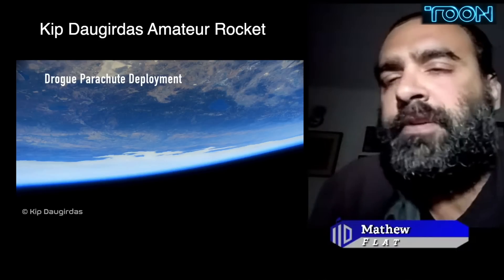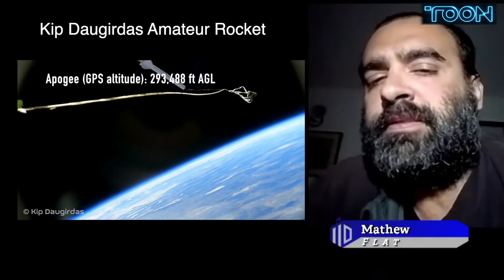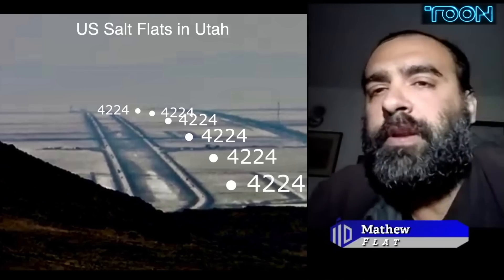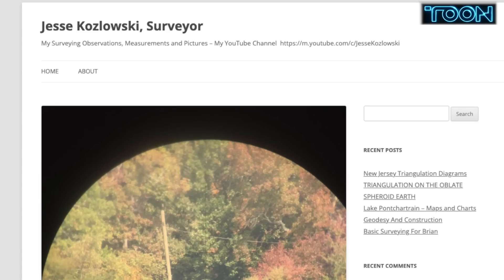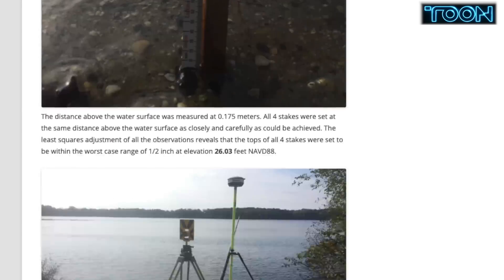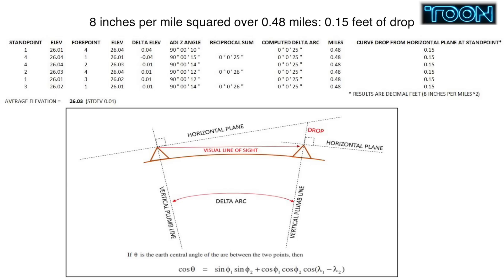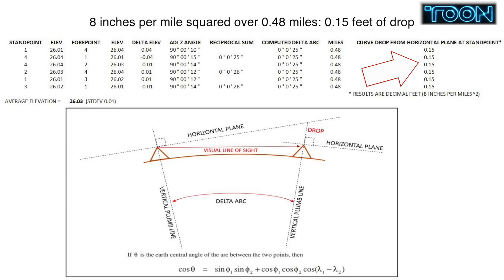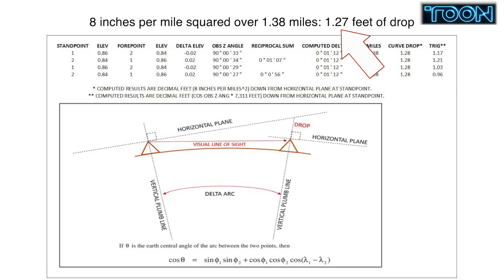You Won't Believe How Wrong He Gets It...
Transcontinental Triangulation and the American Arc of the Parallel

Thank you to our military service members.  These people put the ultimate sacrifice on the line to protect others.  Some paying that ultimate sacrifice.  Sadly, too many veterans suffer PTSD from these experiences and cannot deal with it anymore so they end their own lives.  There is hope, there is help.  Please consider doing what you can to help in your own way.  If you want to assist by volunteering or financially, these organizations are doing their part:

Bitcoin: 18P3qU7q2vb1SPcgGTzxMHQrCQJE93Gsid